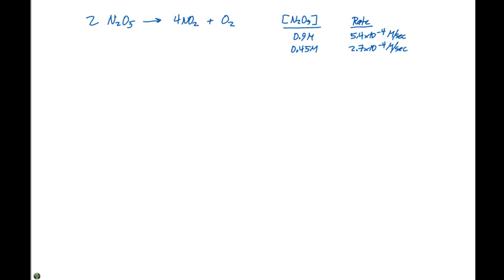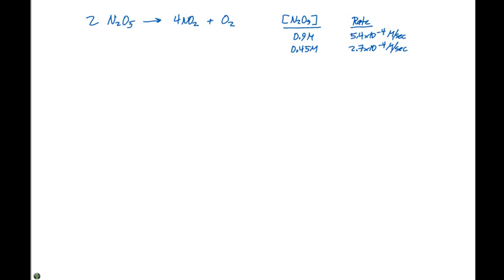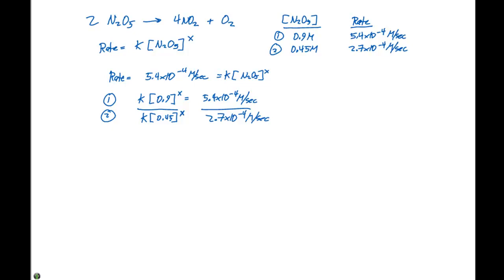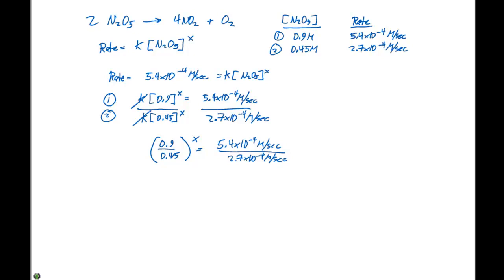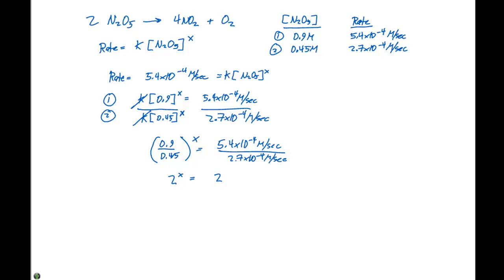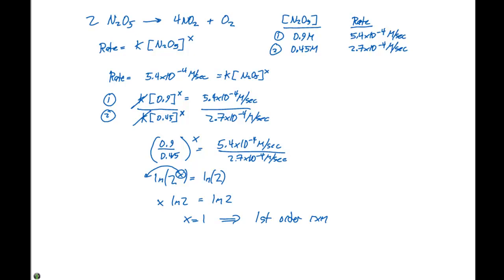14.3 Concentrations and the Rate Law Example #1